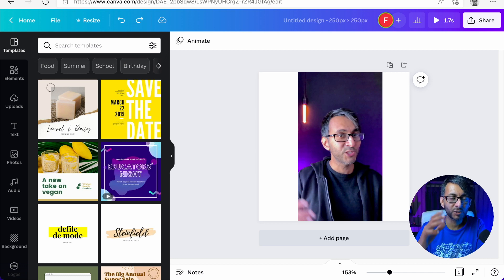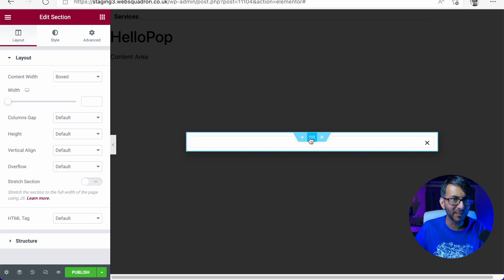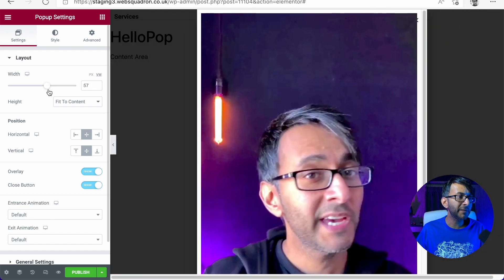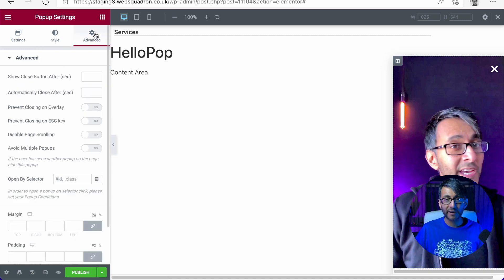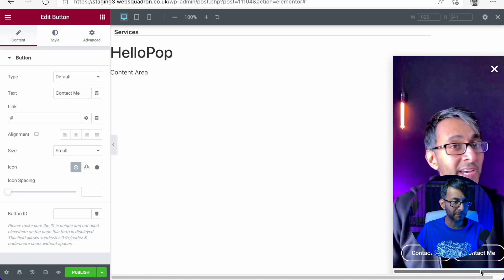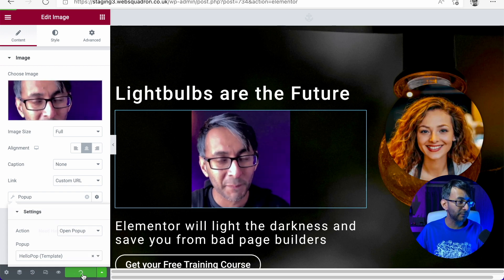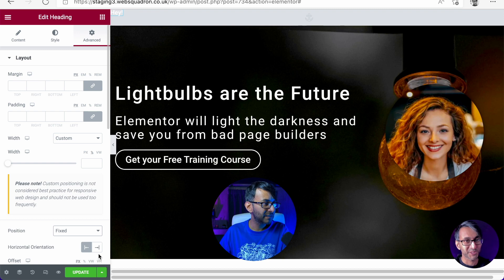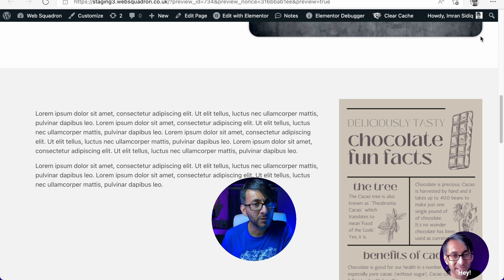Video Pop-Up for Interaction and to Improve Engagement and Conversion - Elementor Wordpress Tutorial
We've updated our method for the Video Pop-Up that can add major engagement goodness for your website.

3m Ethernet Cat 7 Cable (to maximise the Internet Connection as the room is upstairs)